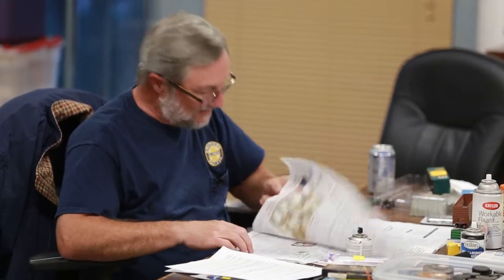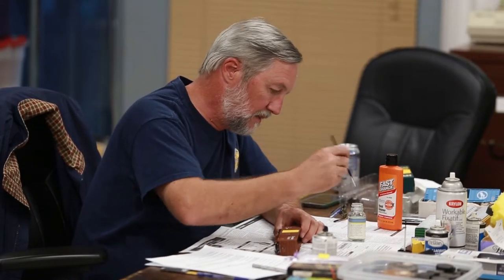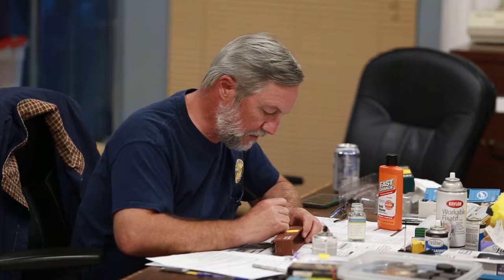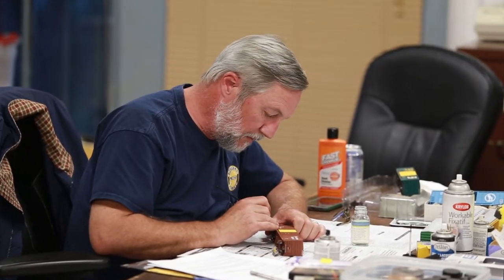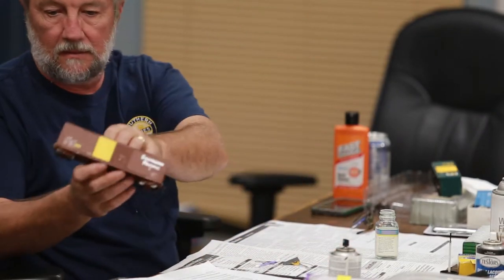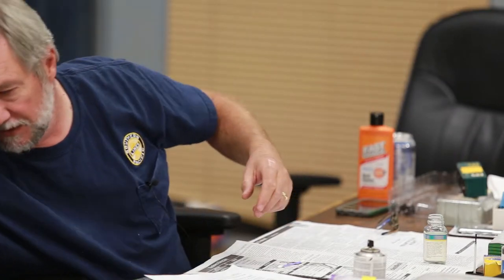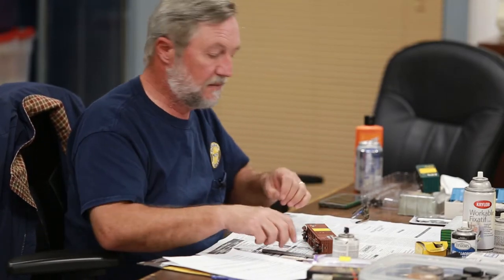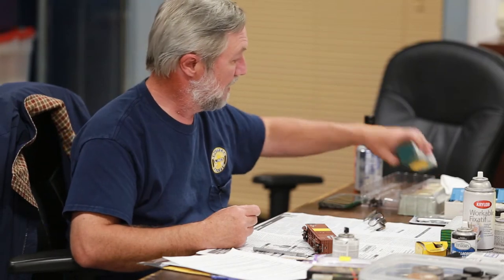Model Railroad Freight Car Weathering - Part 2 of 4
Clinic at the Napa Valley Model Railroad Historical Society showing how to weather freight cars using chalks and water based paints.